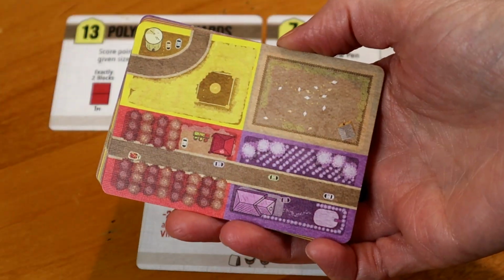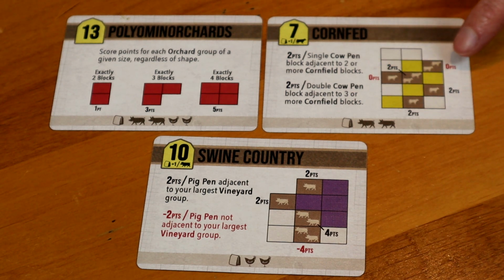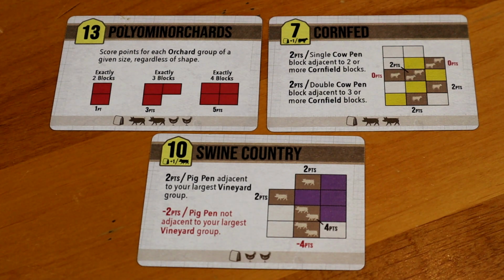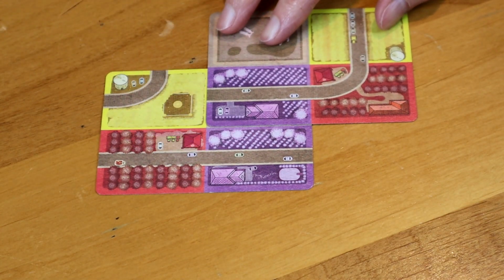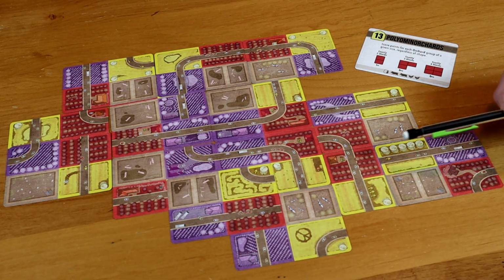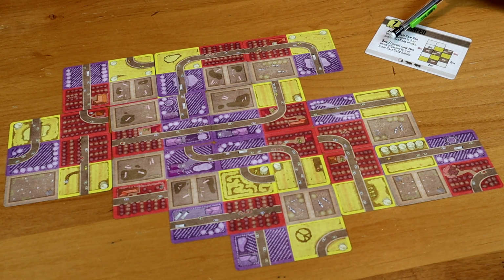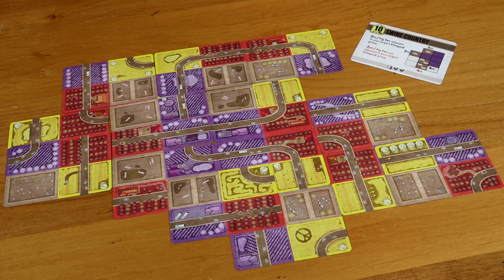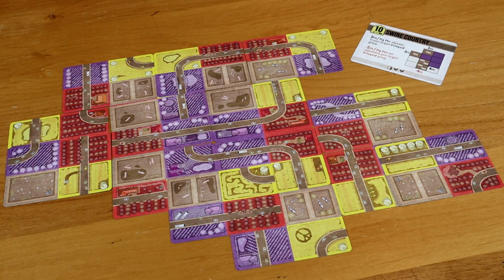AGROPOLIS Playthrough | A Cooperative Standalone Sprawlopolis Game!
I just got my copy of Agropolis in the  mail after backing it on Kickstarter. I love Sprawlopolis and can't get enough of the coop fun these pocket games offer players.

Each game is only 15 minutes and if you lose, it's super easy and fast to replay!